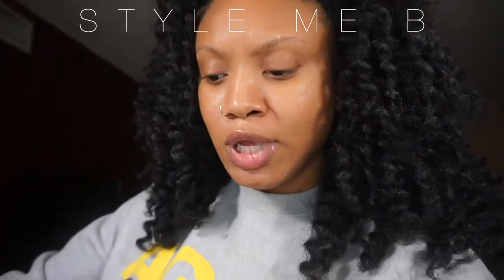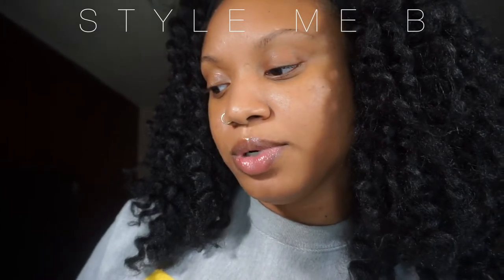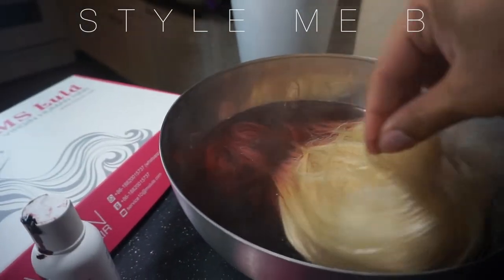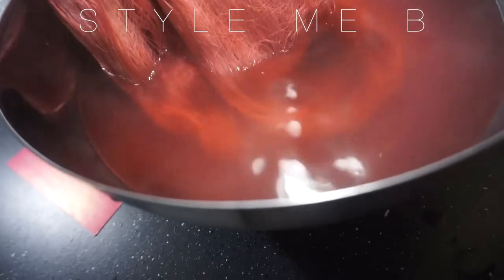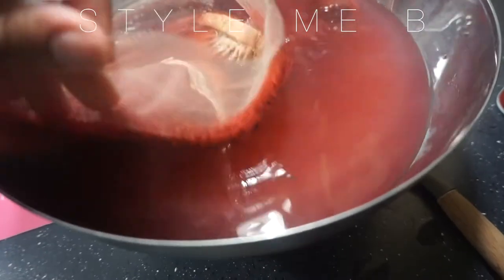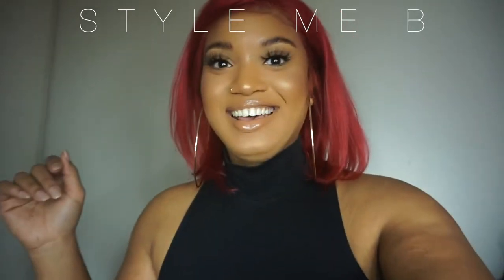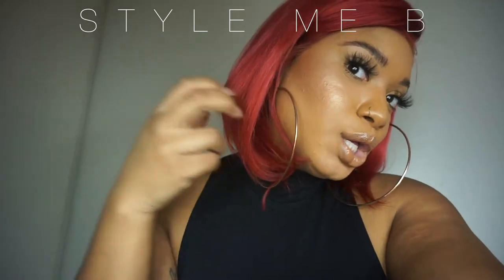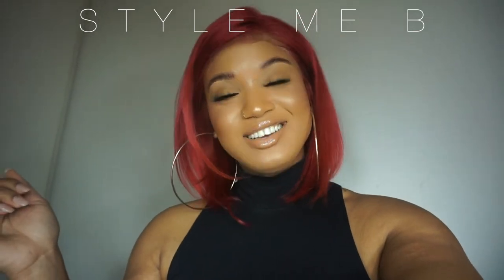RED HAIR USING WATERCOLOR METHOD| MS LULA HAIR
I tried the watercolor method, and I love it! it was literally the easiest process ever. This changes the way I will color my hair forever!

HAIR DEETS:

I USED ADORE COPPER BROWN - ION COLOR IN RED

613 Blonde Color Straight BOB Lace Front Wig
LENGTH 12''